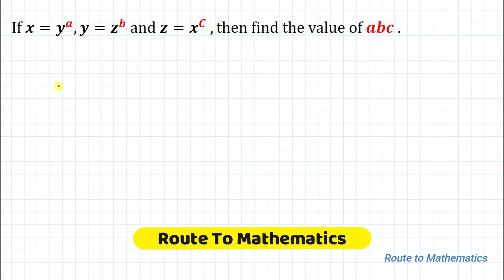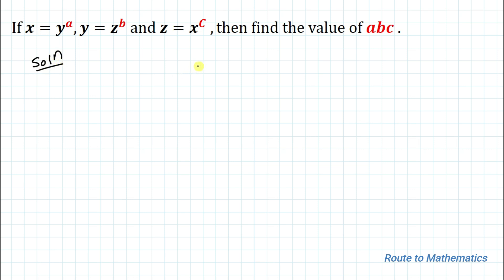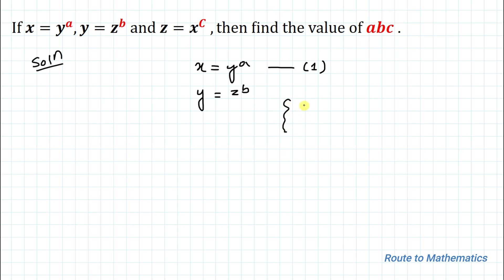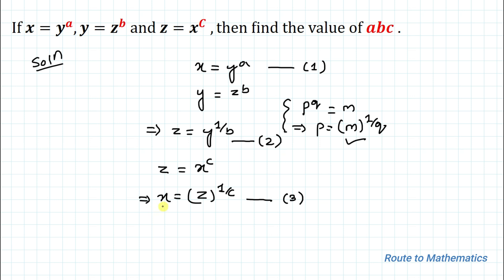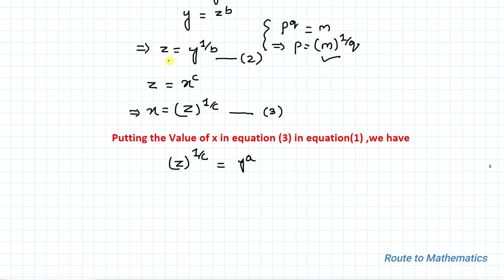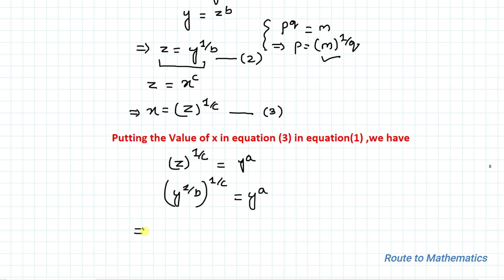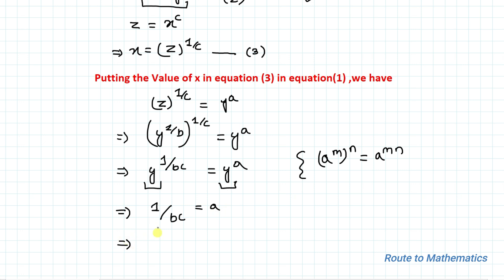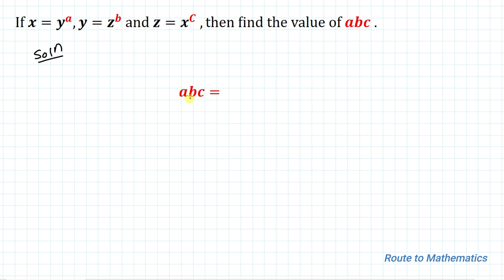Solve This Exponential Equation And Find the Value of abc =?